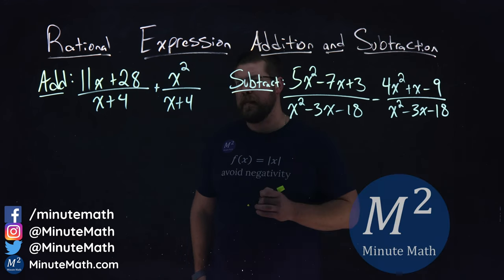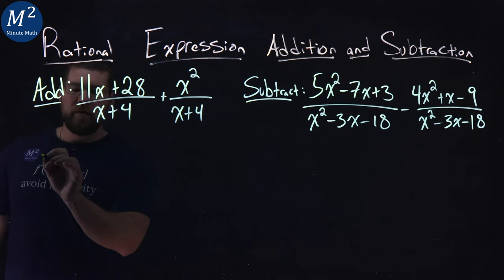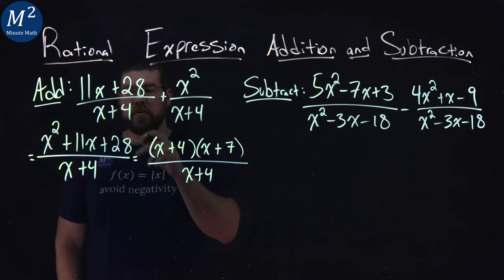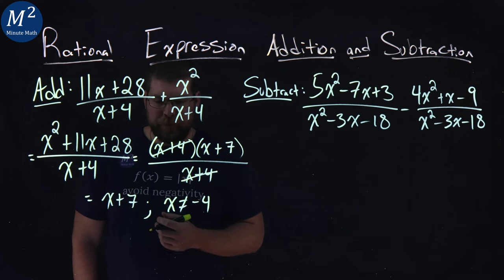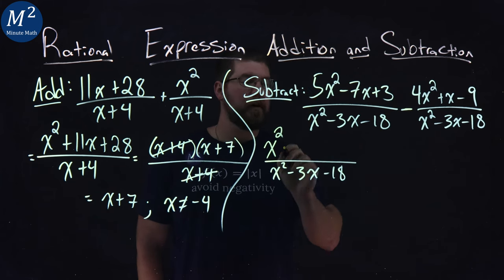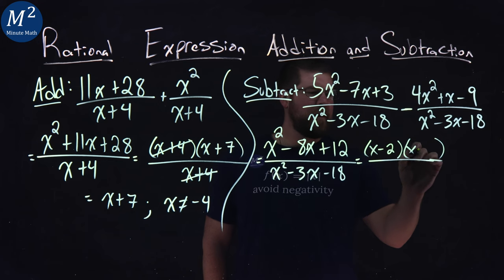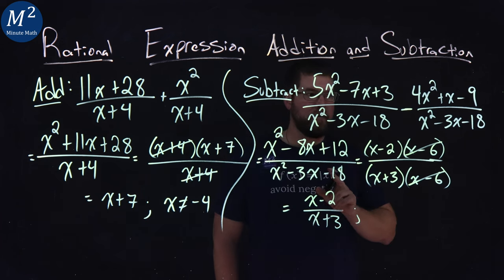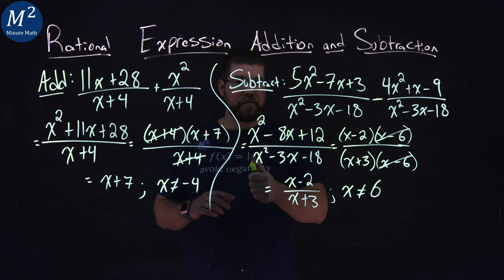How to Add and Subtract Rational Expressions | Minute Math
In this video we learn How to Add and Subtract Rational Expressions.

Marecek, L., & Mathis, A. H. (2020). Add and Subtract Rational Expressions. In Intermediate Algebra 2e. OpenStax.